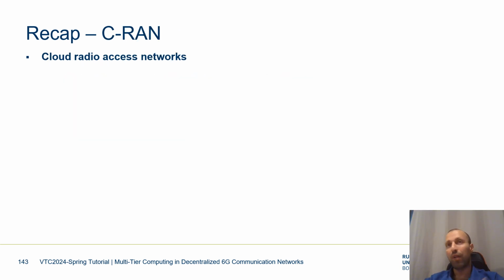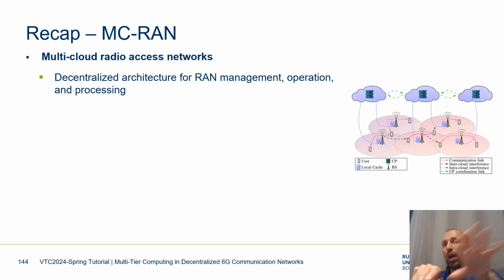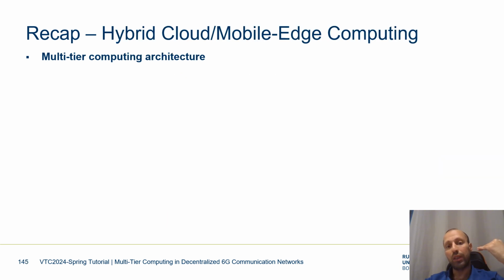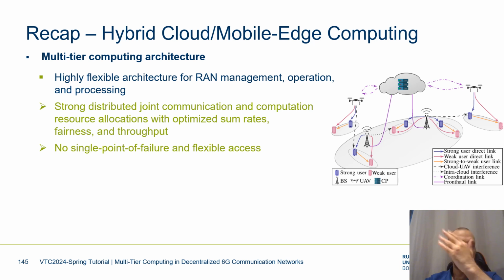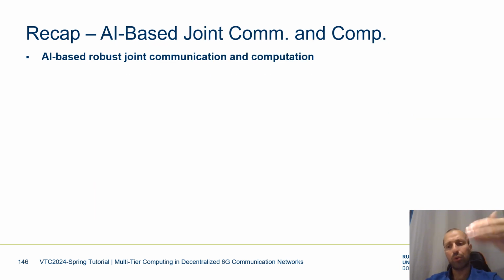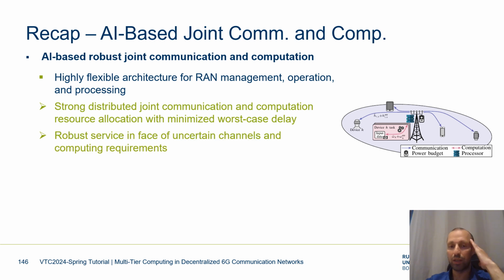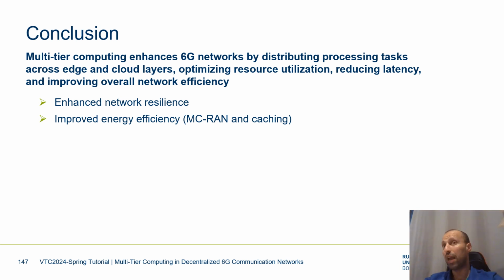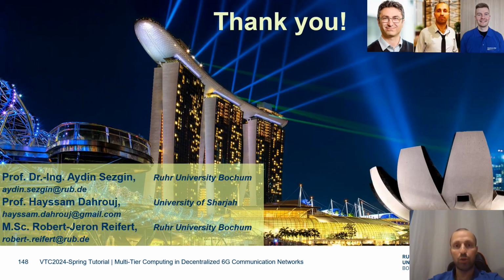Multi-Tier Computing in Decentralized 6G Communication Networks Part VII